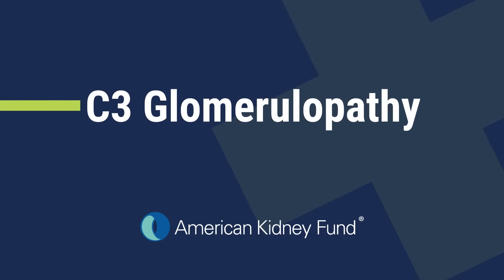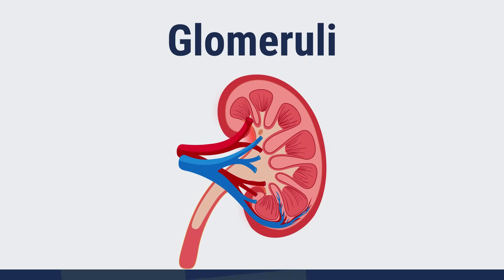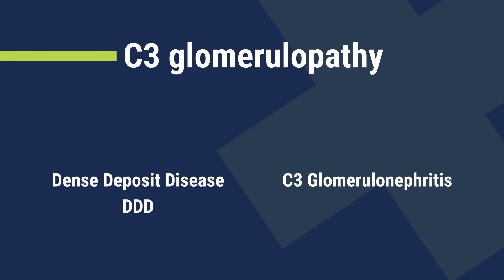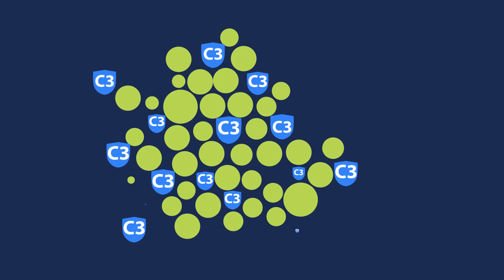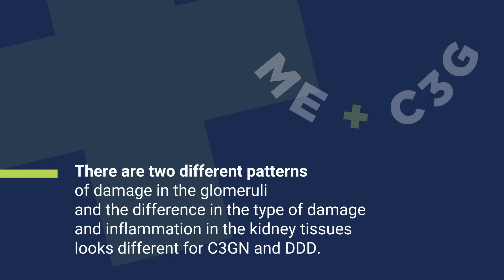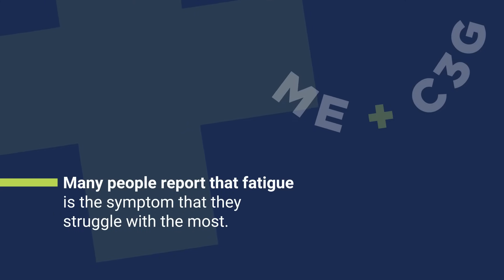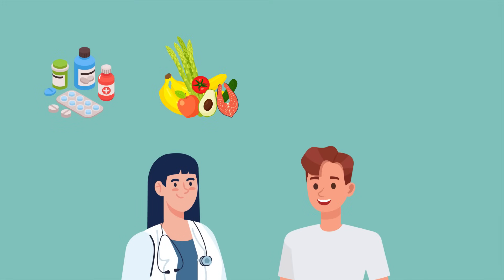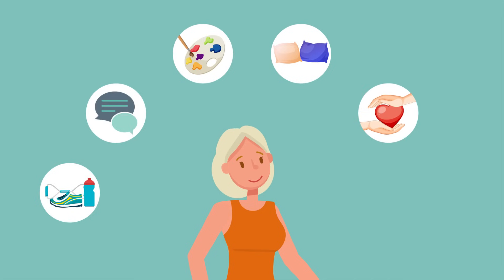What is Complement 3 glomerulopathy (C3G)? | Kidney Disease | American Kidney Fund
C3 glomerulopathy (glo-mer-u-lop-a-thy) is a disease that affects how well your kidneys work. It causes damage to structures in the kidneys called glomeruli (glo-mer-yuh-lahy). Glomeruli help the kidneys filter toxins out of your blood. Kidney damage from C3 glomerulopathy can be serious and lead to kidney failure. C3G is typically diagnosed in children and young adults, however it can be diagnosed at any age.